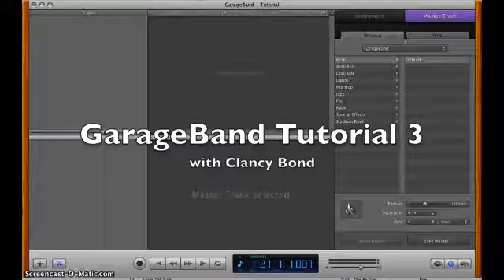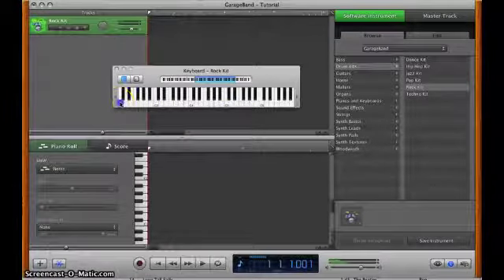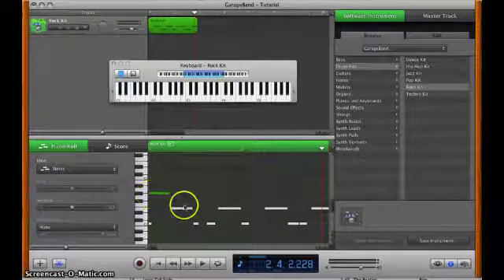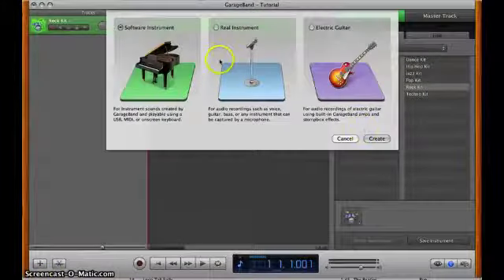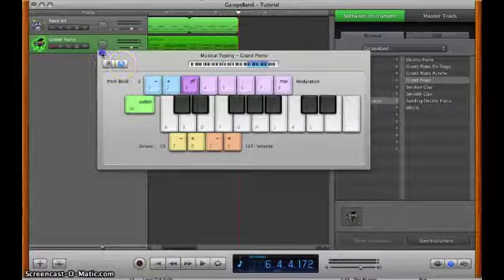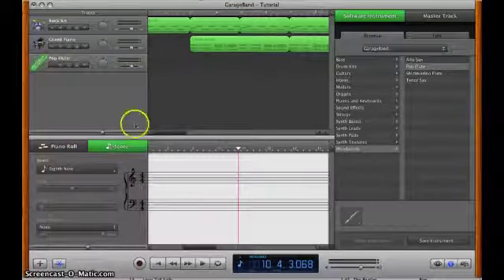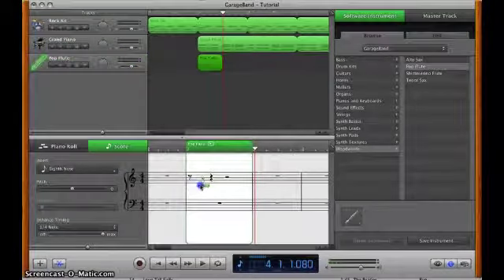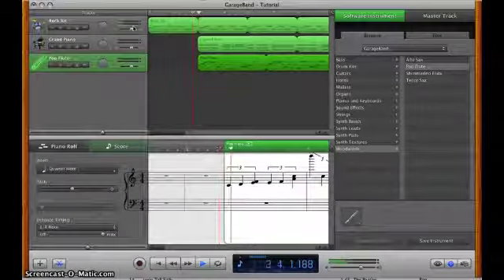GarageBand Tutorial 3 - Creating Your Own Loops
This weeks tutorial is about how you can create your own loops from scratch in garageband.